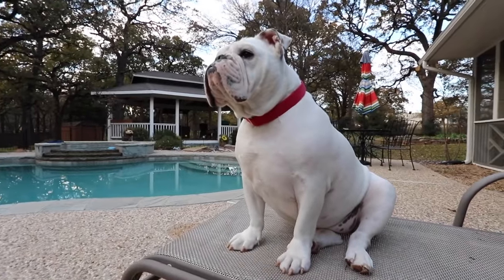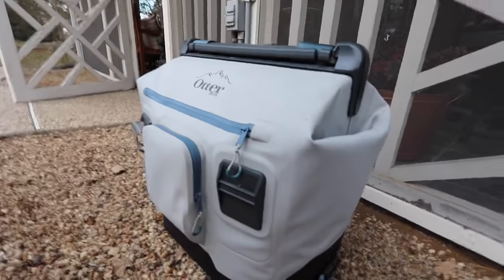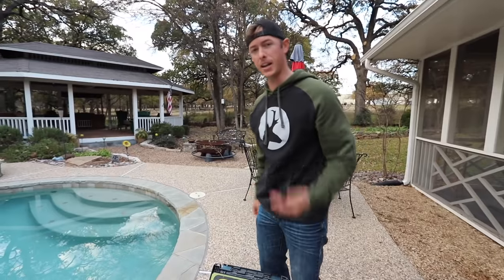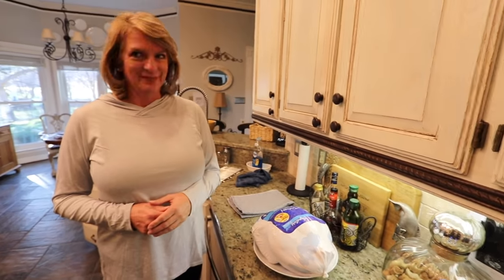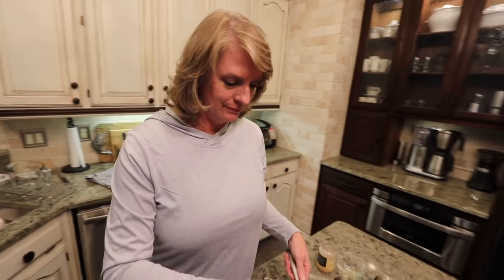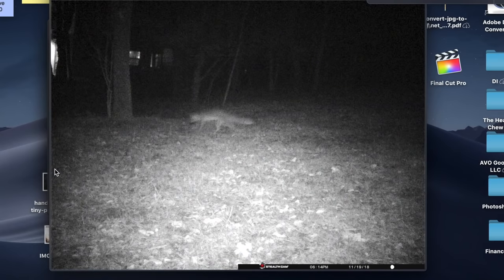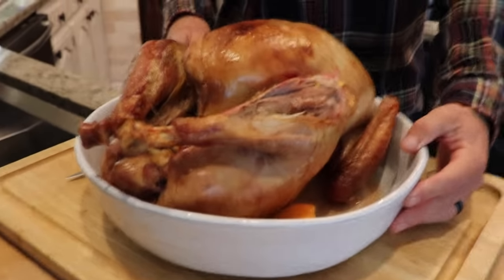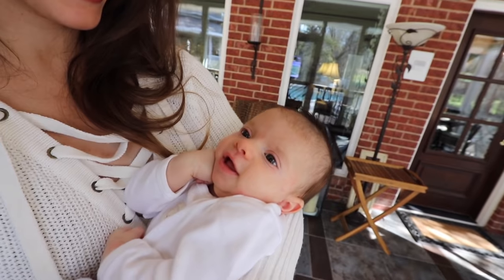Bulldog Really Wanted Turkey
We are brining turkey today with Justin's parents, their big bulldog Miss B, and baby Emmie for a thanksgiving family cook out. Justin went turkey hunting earlier in the week, but to no avail, he ended up buying a Butterball turkey from the grocery store. We brined it with mom's recipe in the Otter Box Trooper LT 30 cooler overnight, then smoked it on the grill for 5 hours. The brine saved it from being over cooked and too dry. Miss B has a great nose and would not leave my cooler alone the whole day.

Join us each week as we go through real life at the treehouse, from home renovations and projects to learning how to be first time parents. Life is always spontaneous, fun, and full of laughter because we enjoy each and every moment together. Our channel is all about the ups and downs of life, but we wouldn't have it any other way. Our vlogs are family friendly and represent the true way we live our lives.

Want to catch more LFG and OSG during the week?

Steph's Nutrition and Lifestyle blog where she has all her favorite recipes and baby updates